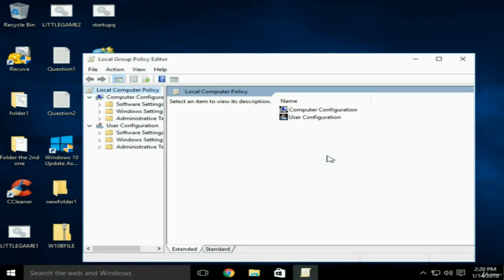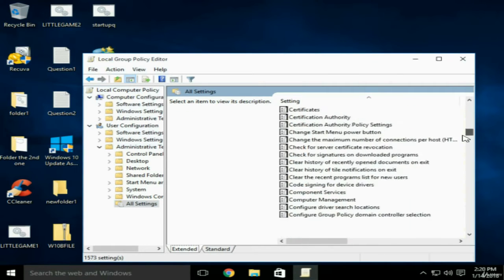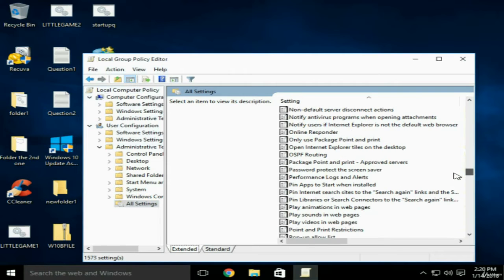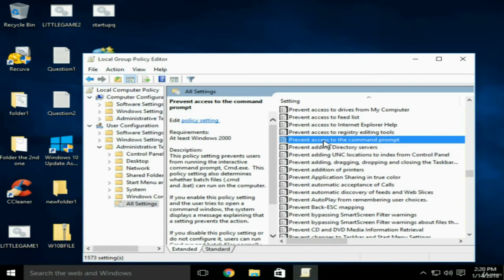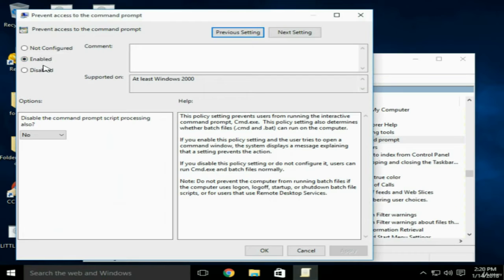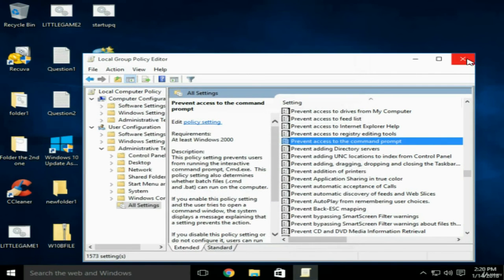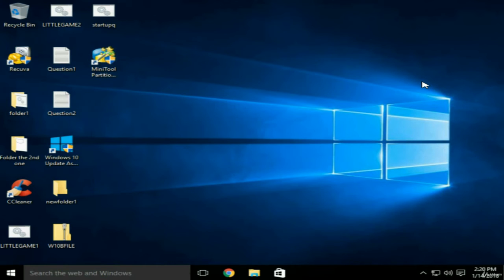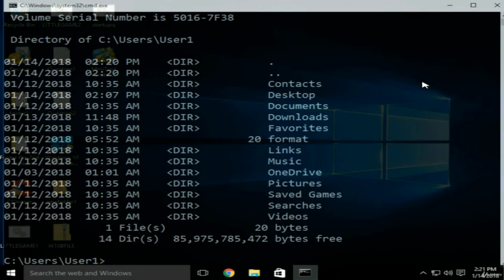Access Command Prompt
Access Command Prompt                                                          All video im going to uplode about ethical hacking